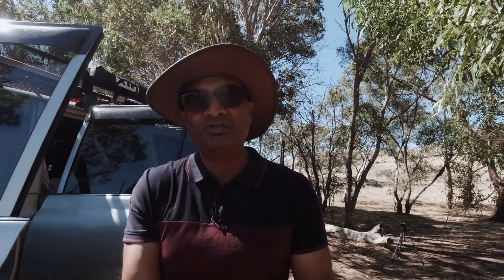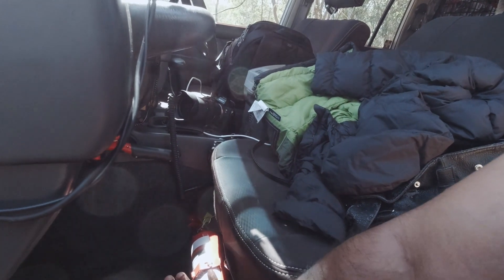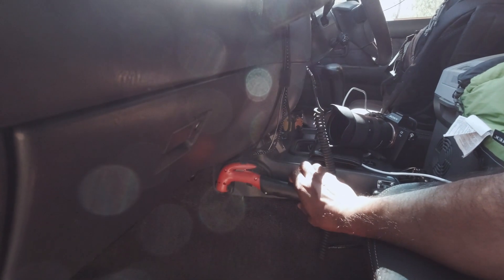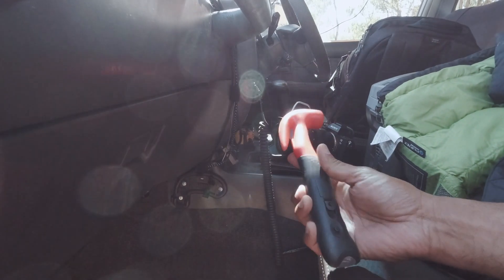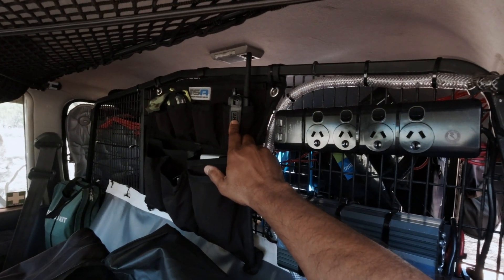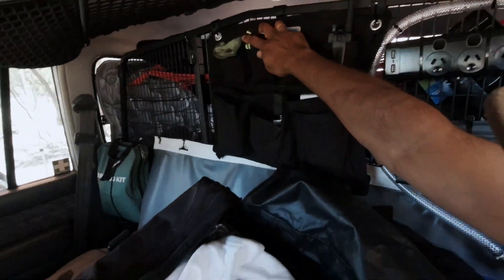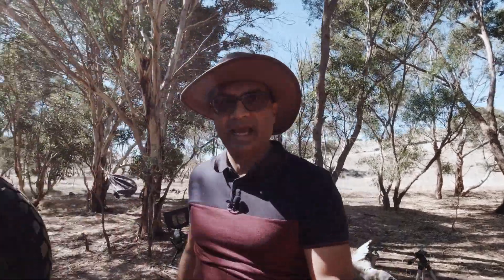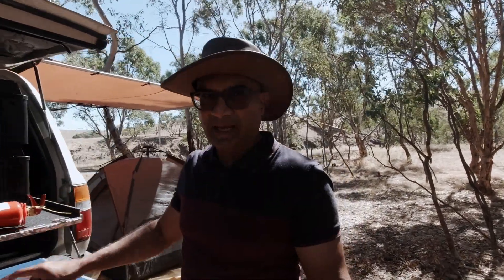Six Essential Safety Precautions When Overlanding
Join me in this informative video as I talk about the six essential safety precautions you should have in your 4WD vehicle as you go overlanding. Whether you're an experienced off-roader or just starting out, these items are crucial for ensuring your safety on your next adventure. From fire extinguishers to first aid kits, personal locator beacons to hand-held UHF radios, and even a seat belt cutter, I'll cover everything you need to know to be prepared for any situation. So watch this video till the end and learn how to keep yourself safe while exploring the great outdoors in your 4WD.

Cheers!
Duncan & Ajanie Udawatta